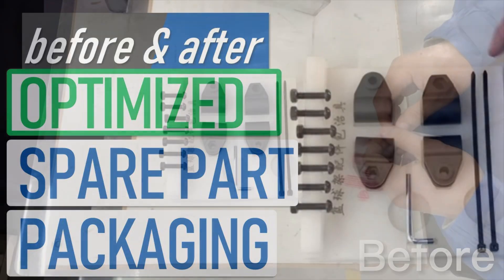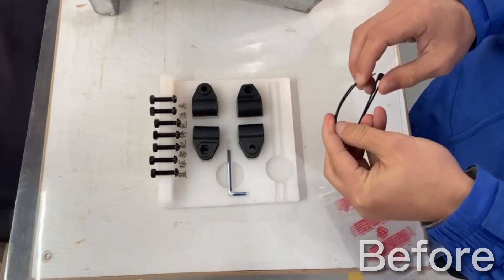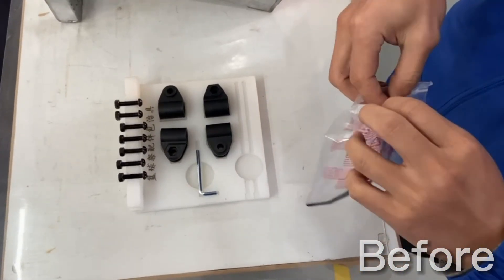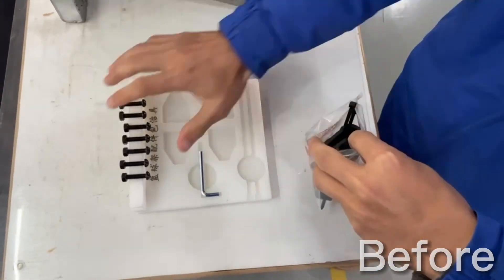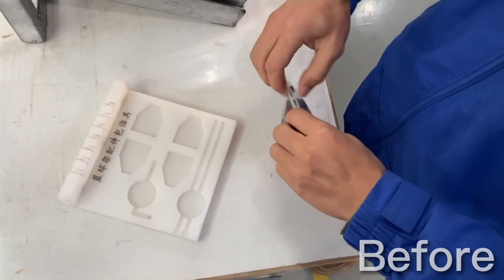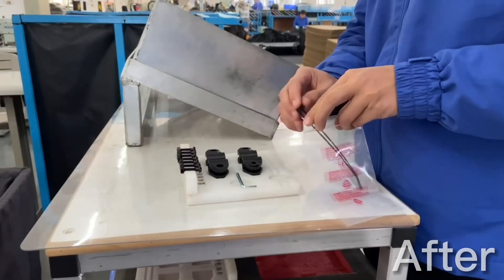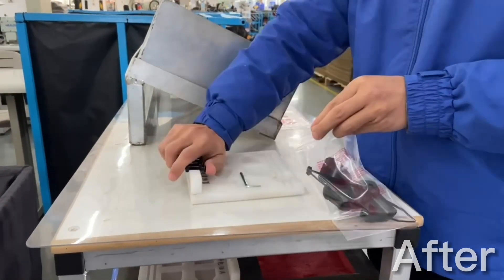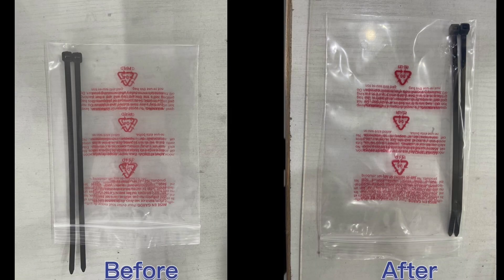Streamlining Packing: Lean Improvement Saves Time and Effort!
Hi folks, In this before-and-after video, we implement a lean improvement to optimize our basketball hoop packing process. To remove the overprocessing and excess motion, we eliminate the unnecessary folding of zip ties to fit them into the bag. We streamline the process with a simple adjustment to the bag size, saving valuable time and resources.

What is LEAN? It’s a continuous improvement mindset that aims for excellence by simplifying processes, eliminating waste, and eliminating non-value-added activities.

[0206]